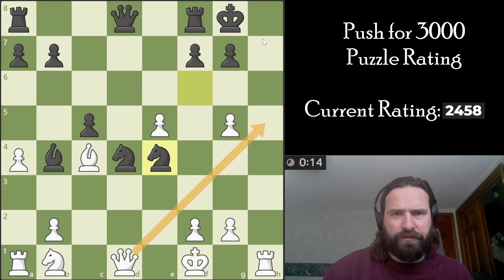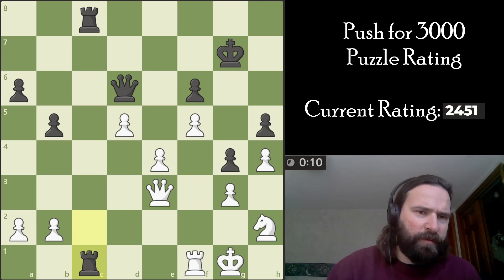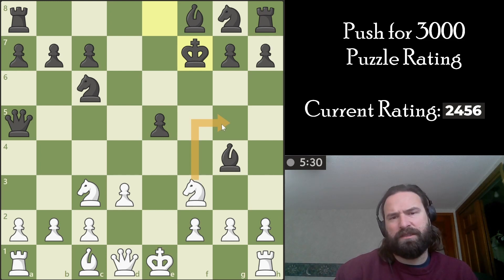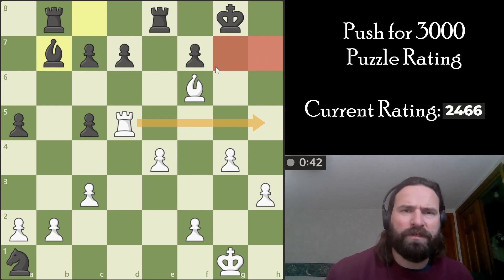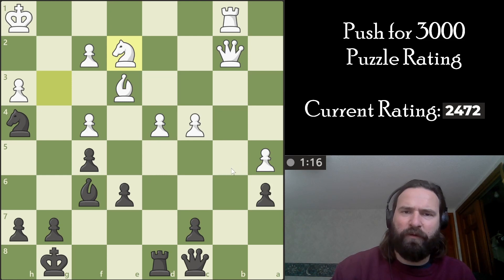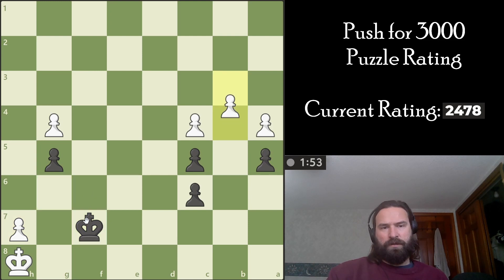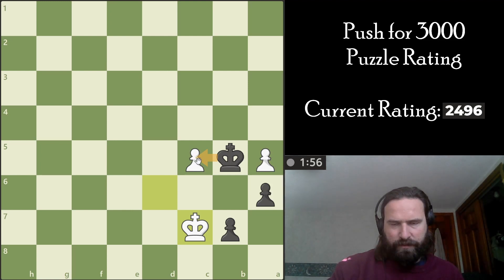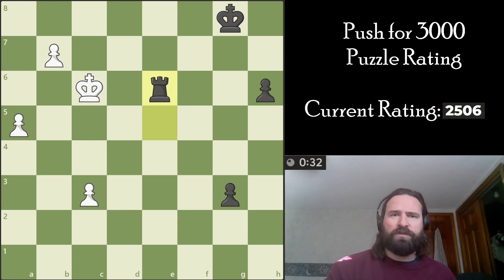Puzzle Push Ep. 7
Pushing for a 3000 puzzle rating but it'll be a slow methodical grind. I'm trying my best to not care about my rating and learn the puzzles deeply as I go. I'm giving myself a maximum of five minutes to find my first move in the puzzle and analyzing the puzzles that I get wrong. Follow along on my journey if you feel like it!